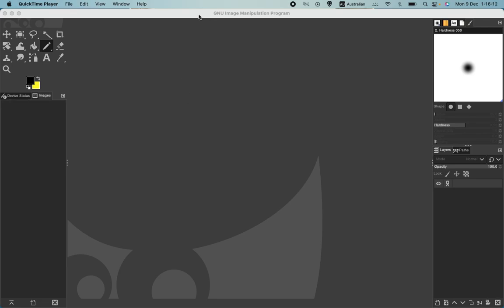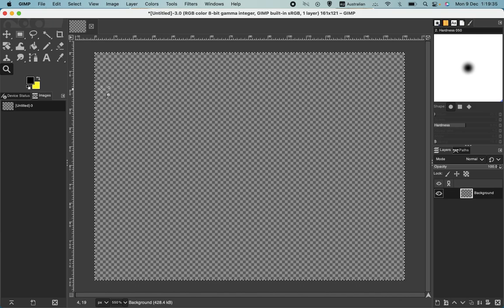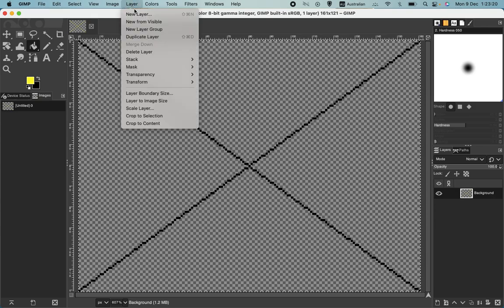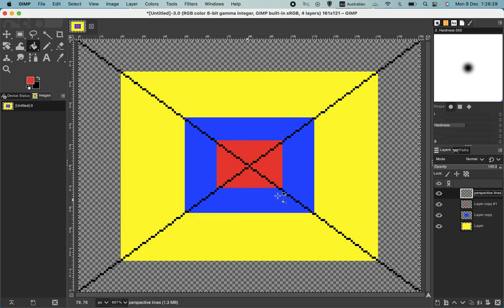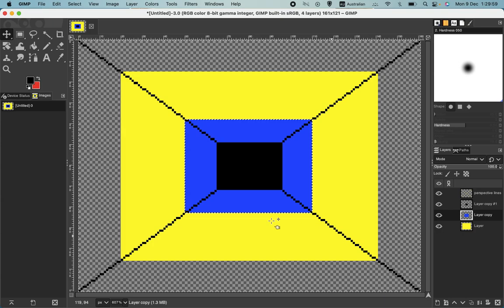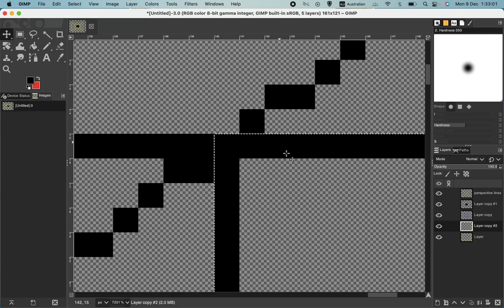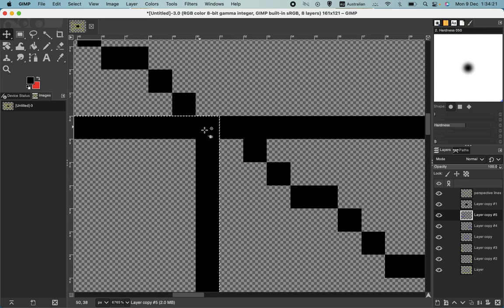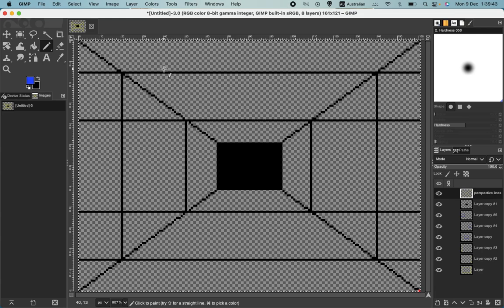198: Starting to create first-person graphics (Twine Sugarcube)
19:02 I made a small mistake by saying that "we're going to label everything". In fact you don't need to label the layers yet--we will be doing that in the next video.